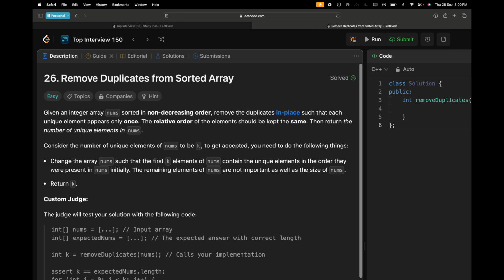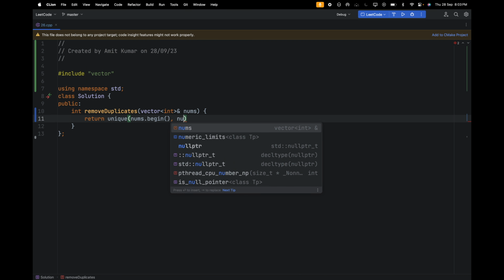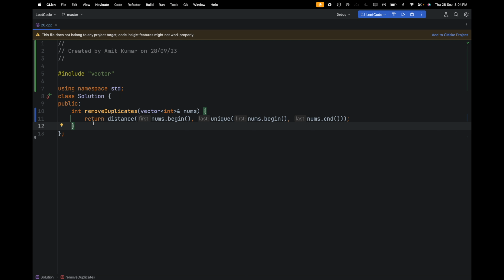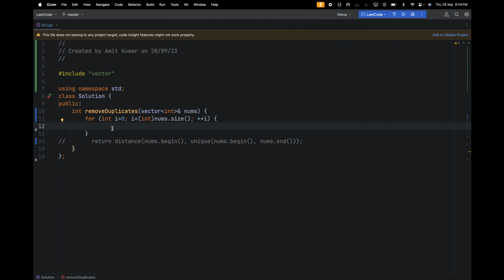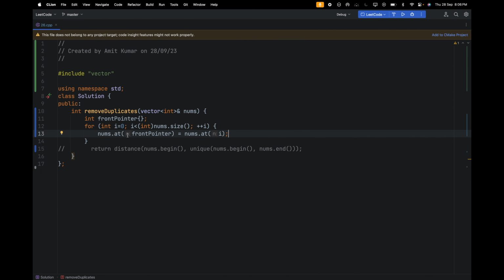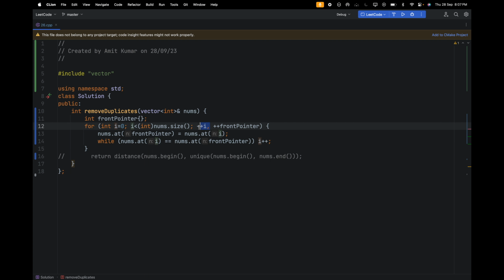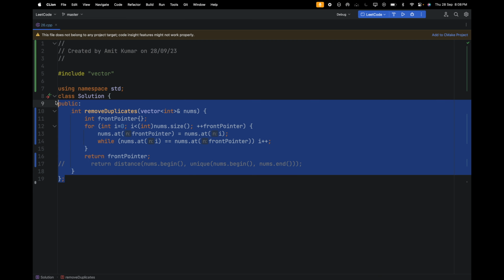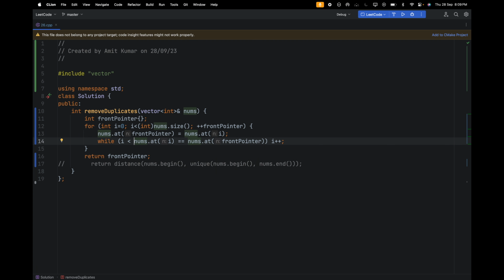Leetcode 26: Remove Duplicates from Sorted Array | C++ Code & Explanation | Top Interview 150 Series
Another exciting solution to the Top Interview 150 Series! In this video, we're tackling Leetcode Question 26, "Remove Duplicates from Sorted Array."